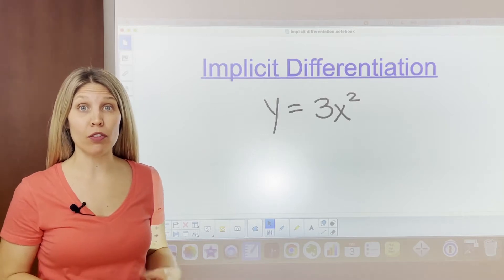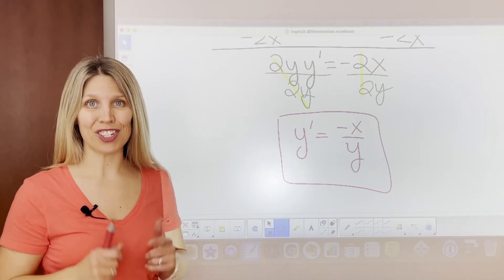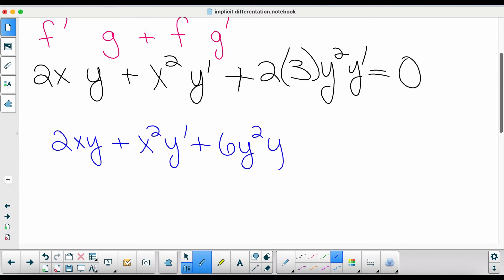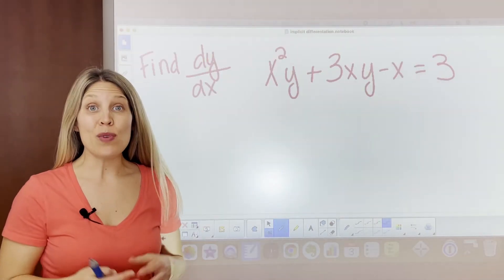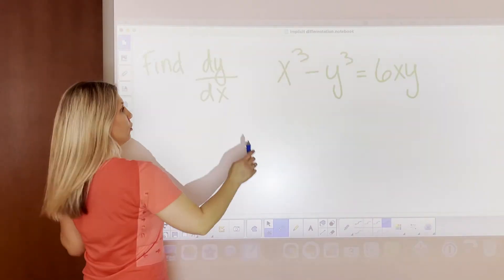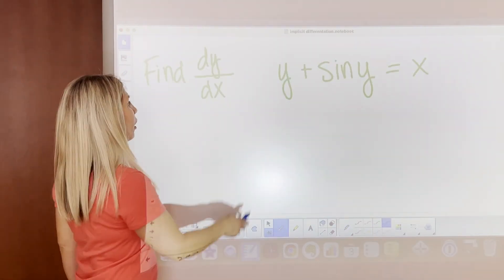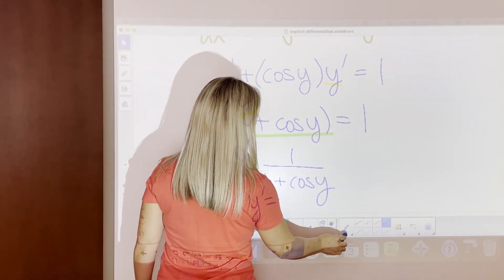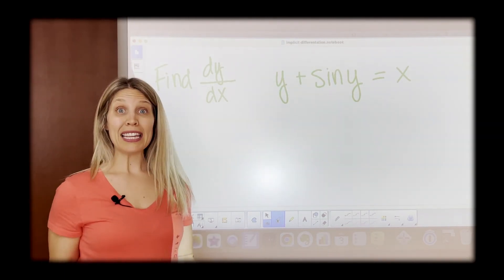Easy way to understand Implicit Differentiation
0:00 Intro

0:24 Implicit differentiation simply explained

1:28 Circle equation using Implicit differentiation

3:00 Finding 2nd dx using Implicit differentiation

5:55 Product rule with y in the equation

8:38 Equation of the tangent line using Implicit differentiation

10:38 Product rule with y in the equation

13:37 Implicit differentiation with y on both sides of the equation

15:39 Implicit differentiation with Trig using product rule and chain rule

20:40 Implicit differentiation with Trig

21:41 Finding 2nd with Trig and Implicit differentiation

24:58 Bloopers